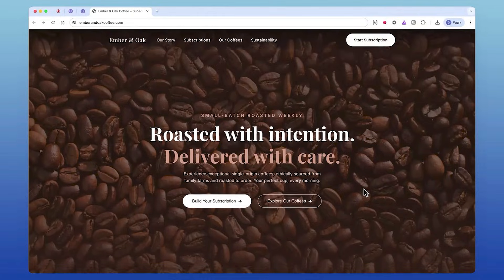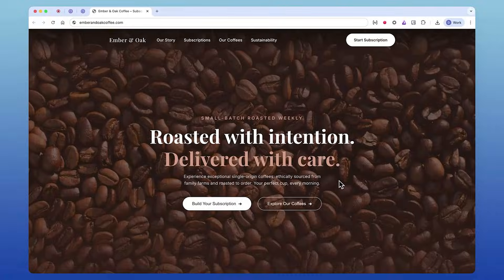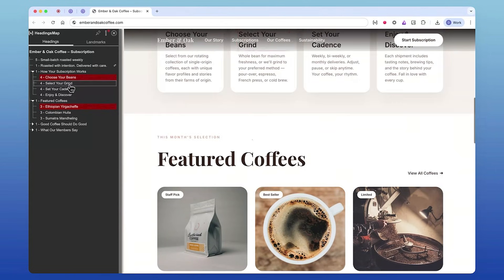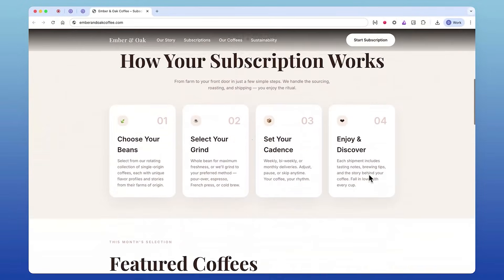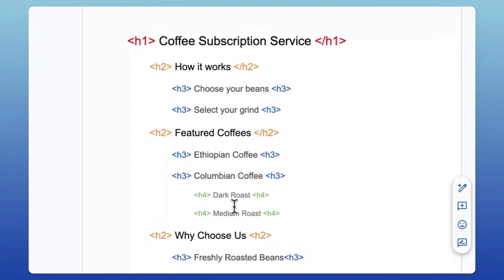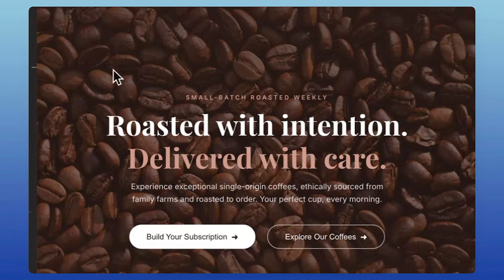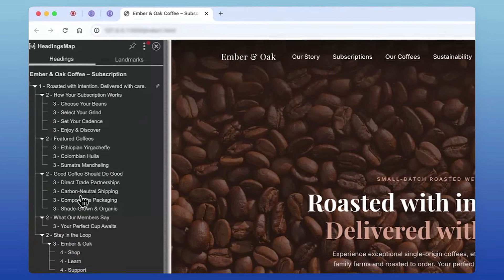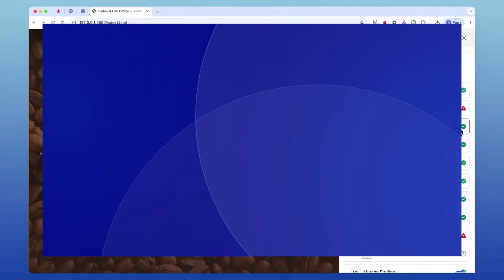HTML Heading Tags Explained: Fix H1 Mistakes & Skipped Levels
Learn how to properly use HTML heading tags and avoid the two most common mistakes that break accessibility and hurt your SEO: using multiple H1 tags and skipped heading levels.

In this video, we break down how heading structure really works (H1, H2, H3, and beyond), why it matters for screen reader navigation, and how fixing your headings improves user experience, cognitive load, and search engine understanding.

You’ll see real examples of messy heading structures, how they impact assistive technologies, and simple ways to clean them up using a logical hierarchy. We also cover the difference between structure and style, and why you should use HTML for structure and CSS for appearance, instead of choosing heading levels based on font size.

By the end, you’ll know how to:

• Choose the right HTML heading tags for structure
• Fix pages with multiple H1s
• Create a clean, predictable, and accessible heading hierarchy
• Improve cognitive load, SEO, and user navigation instantly

Want to check your WordPress site’s heading structure? Try Ally to scan your site for free, spot heading issues, and clean them up in just a few clicks